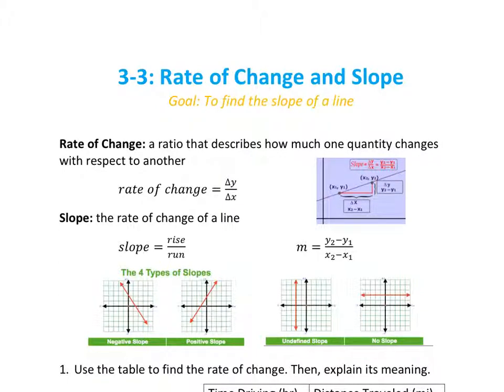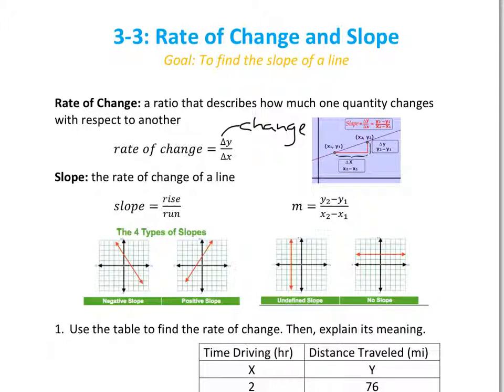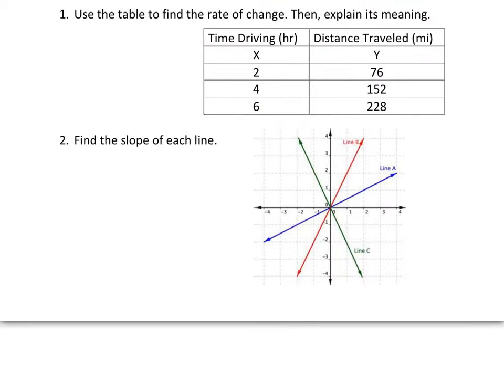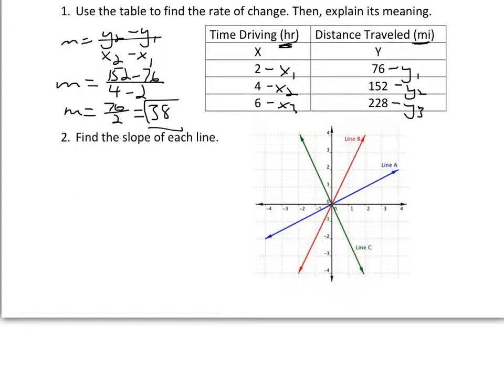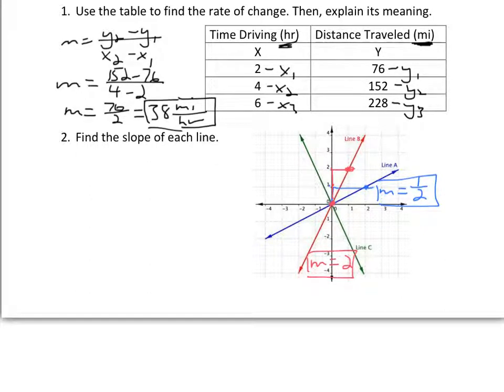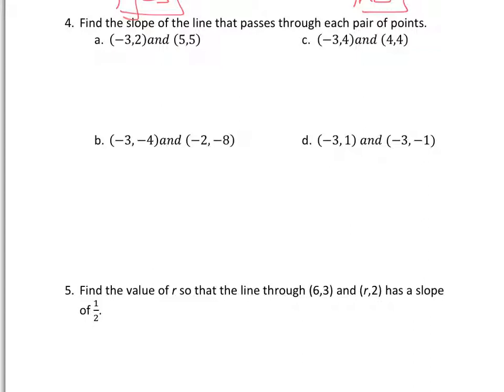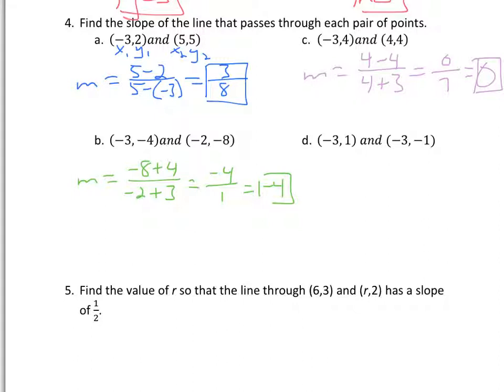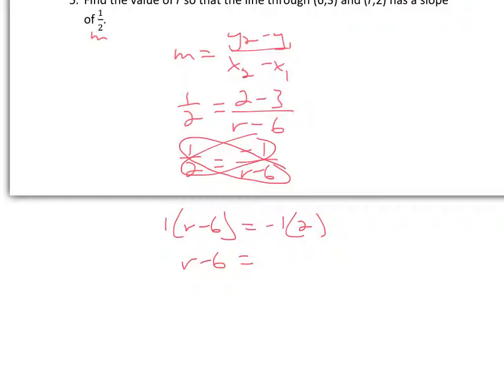3-3 Alg 1